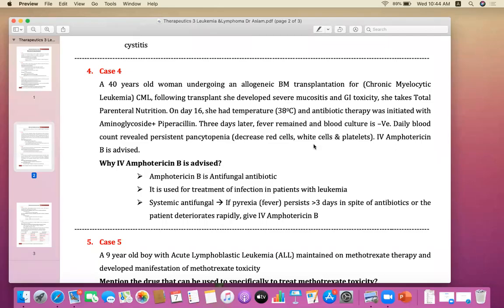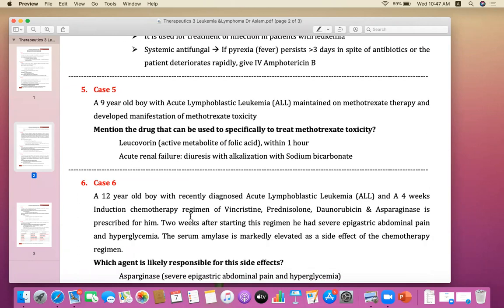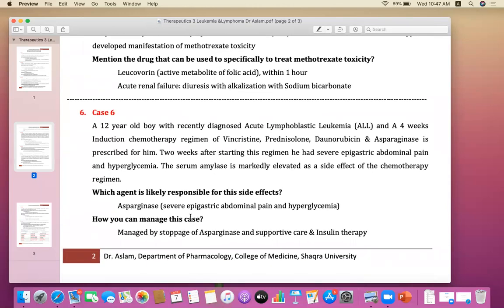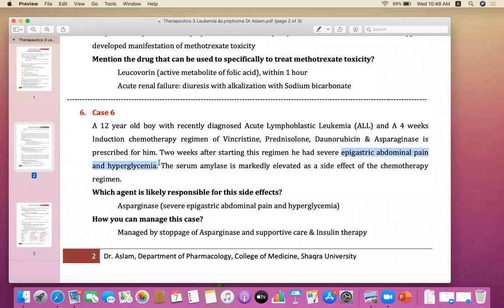Therapeutics of leukemia and lymphoma (session 2/2)